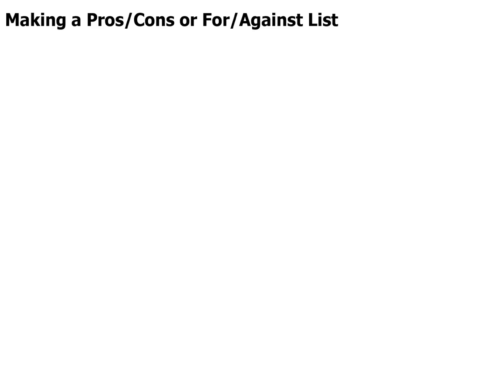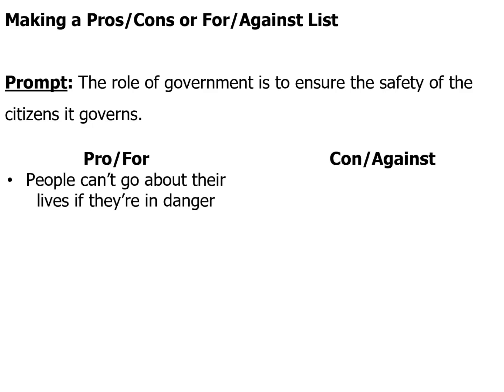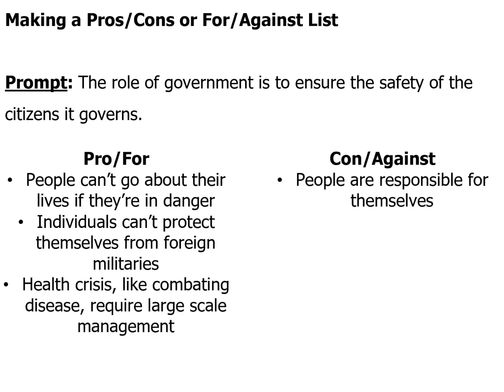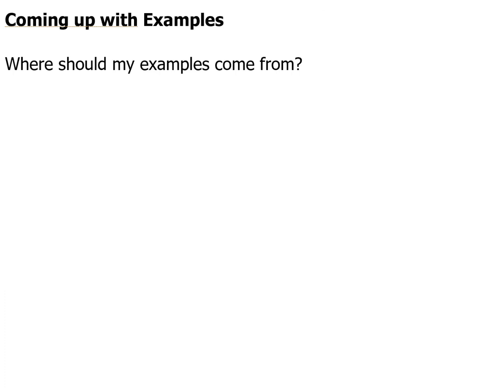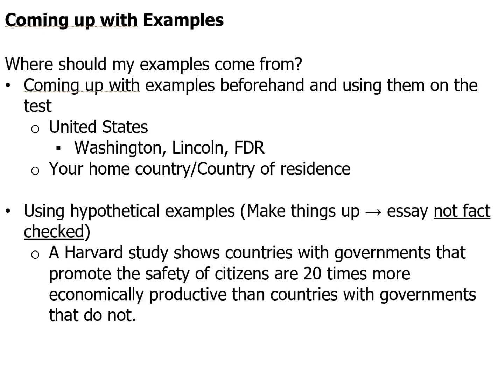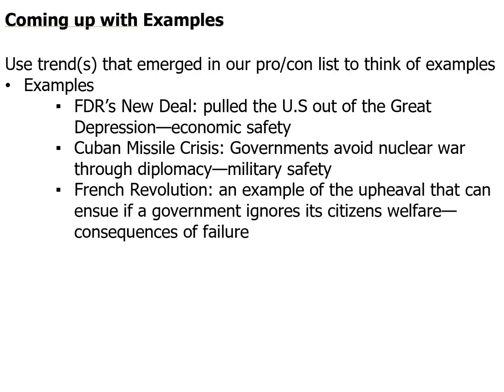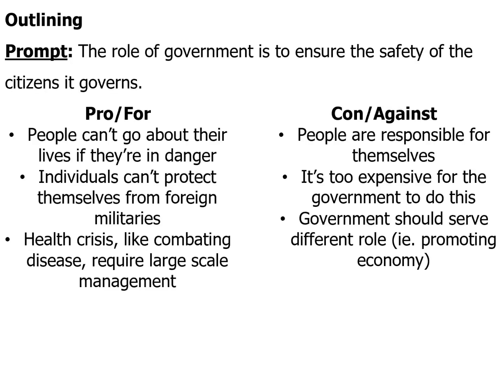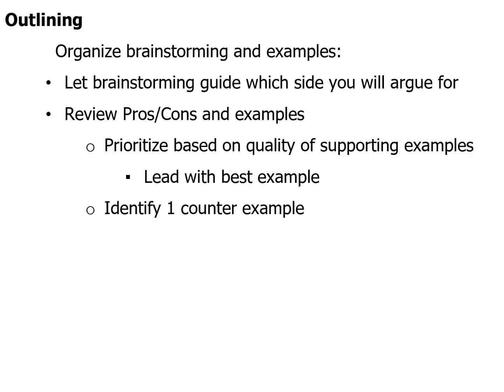GRE AWA Issue Essay Brainstorming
Let's get into GRE AWA issue essay brainstorming!

Follow one of our GRE experts as they take a dive into the best tips on brainstorming for your GRE AWA essay!

In this video we'll go over:
00:00 - Introducing the AWA Issue Essay
00:08 - Pro/Con or For/Against list
03:34 - Coming up with examples
07:07 - Identifying trends
09:17 - Preparing examples
10:09 - Outlining

If you think you're ready to improve your score on the GRE with quality test prep, visit: